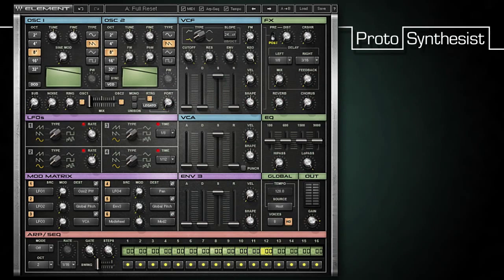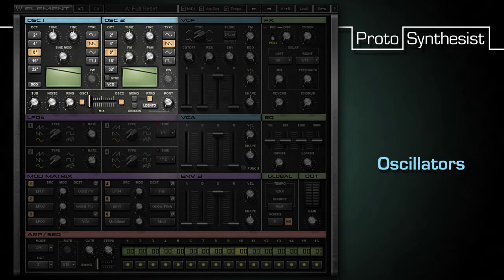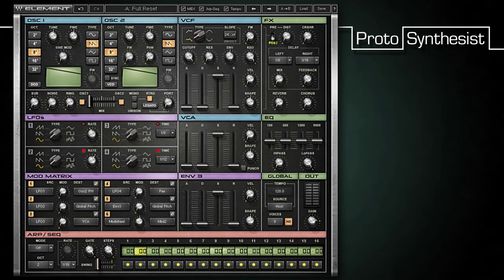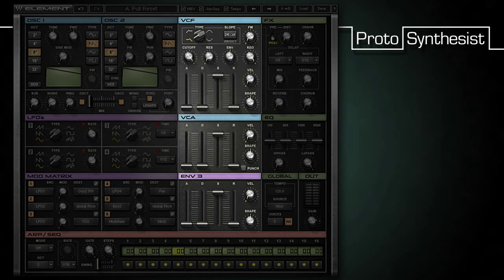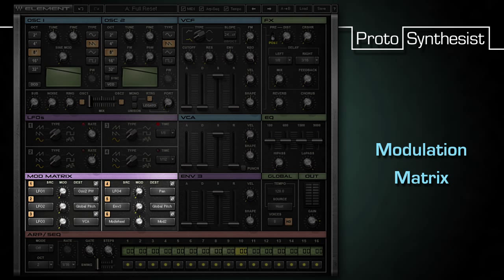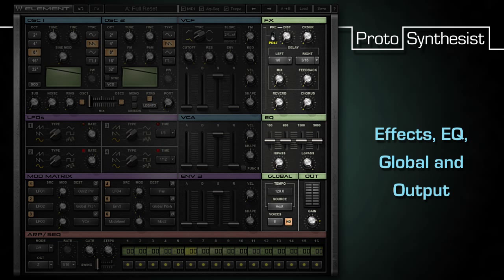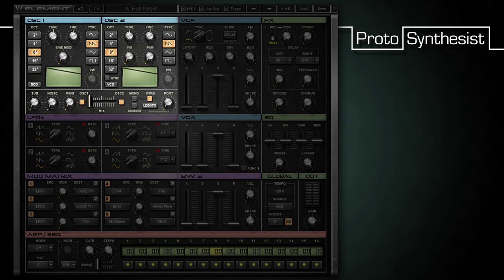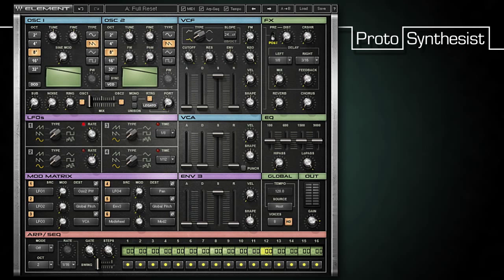02 - Waves Element Interface Overview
Part 2 in a series of tutorial videos covering the basics of analog subtractive synthesis with Waves Element virtual synthesizer.

This video includes an overview of the components that make up the Element signal chain, as well as the important connections between them.